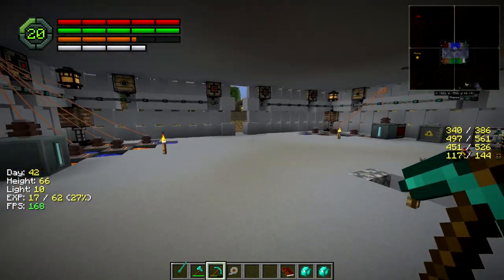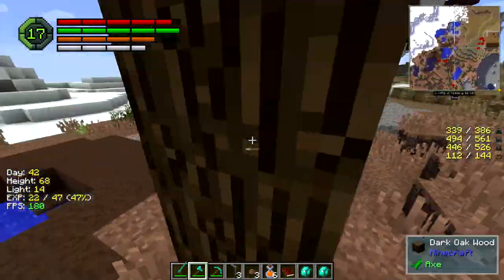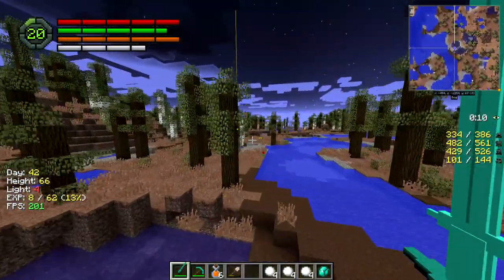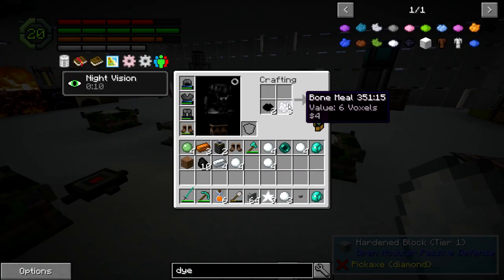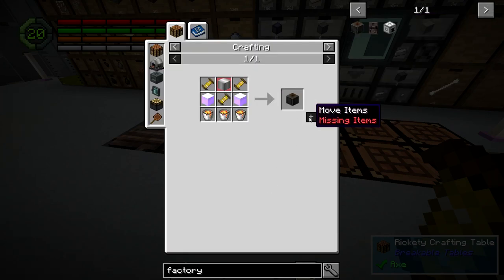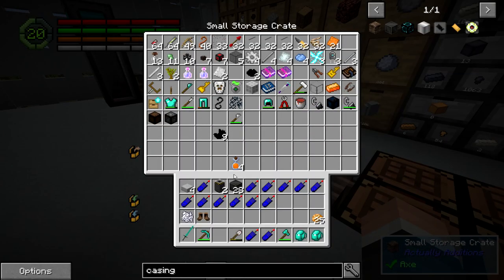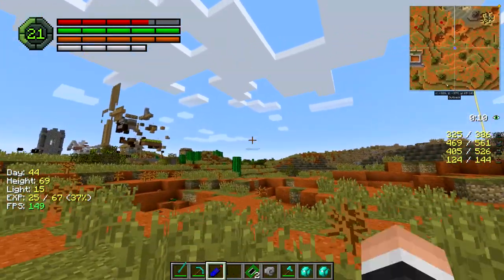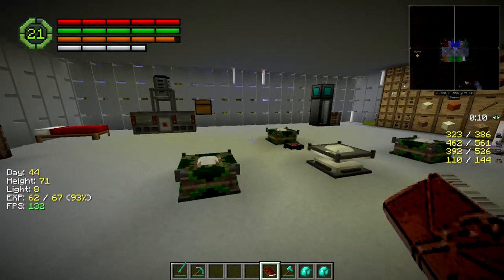Invasion Hardcore EP18 Item Repairer Actually Additions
Hello everyone! In this Episode of Invasion Hardcore Lets Play we going on a quest for all things snowballs as we are going to need a good amount of them. After that we finally make our Item Repairer from Actually Additions then continue progress into Cyberware. Check it out. In this one we finally are able o fully wear our Dark Armor and get enchanted up with permanent night vision a must have for this pack. Check it out

In a world where every minecraft player before you has depleted all resources, your mission is to survive among the savage remnants of the old civilizations.
Resources have all been mined away and must be collected via Air Drops. Water is finite and crafting tables are endangered.
Your goal is to survive the onslaught of every other survivor to collect the materials you need to live and defend your home at all costs.
Crafting tables can no longer be made by the player and now have to be sought out in the world. But, watch over your shoulder,
because as soon as you begin crafting other survivors will approach. Invasion proves to be a fresh approach with resource collection and management in a grim environment.
Will you rise above the rest, or will you fall like so many before you?

This modpack is designed to be played in Survival, Hardcore, and HQM Hardcore. To play with limited lives, use the command /hqm hardcore in-game.